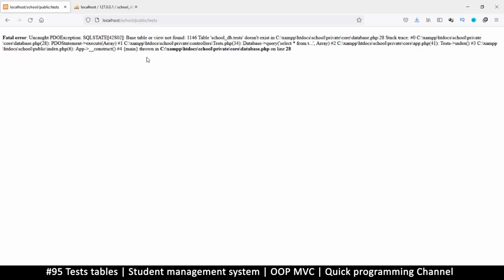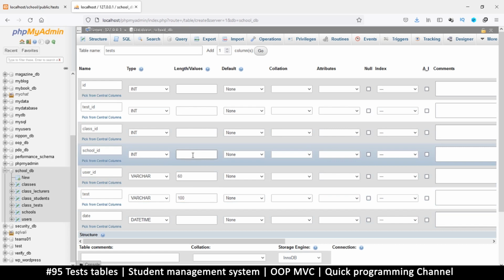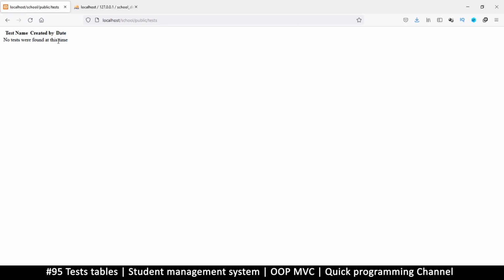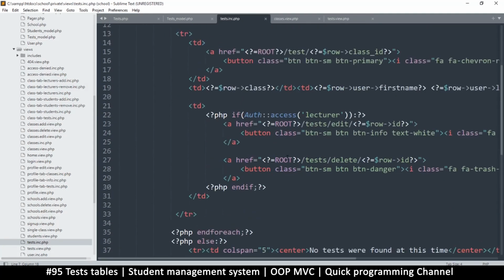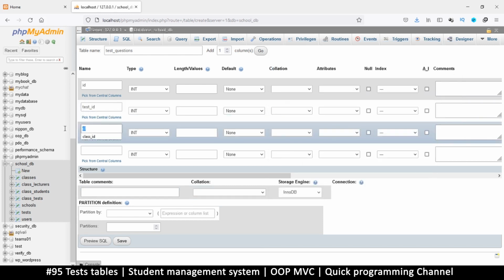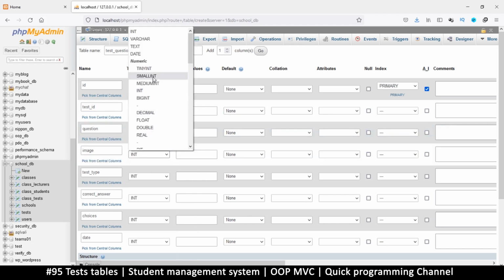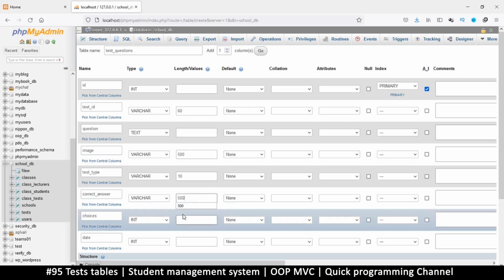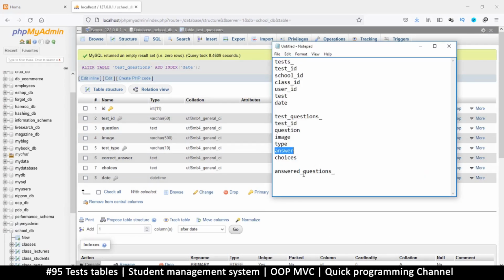#95 Tests tables | Student management system in PHP | OOP MVC | Quick programming tutorial